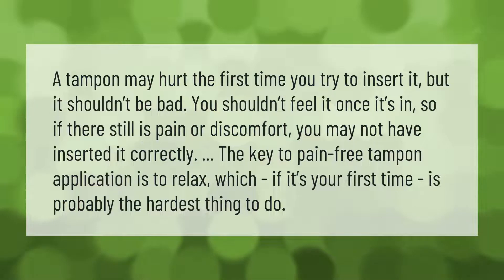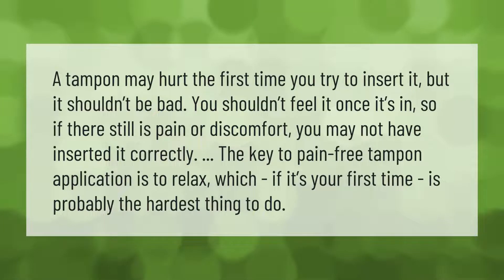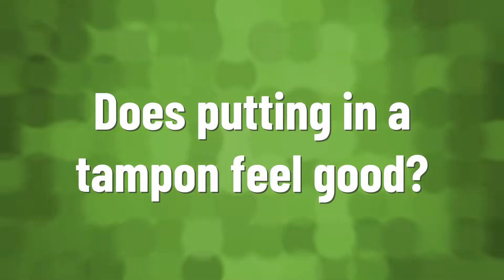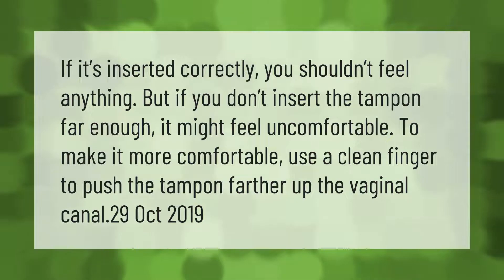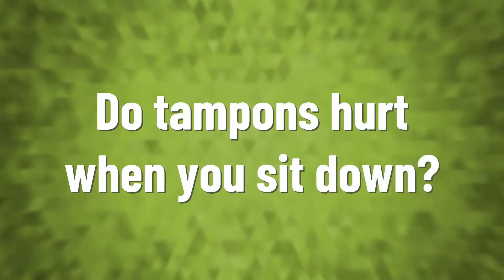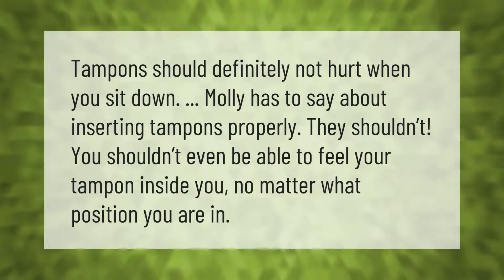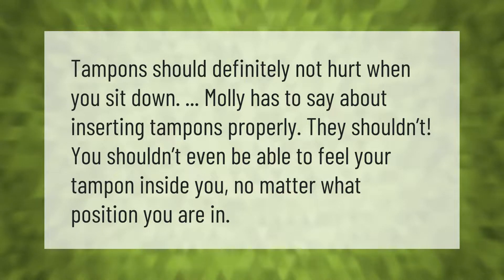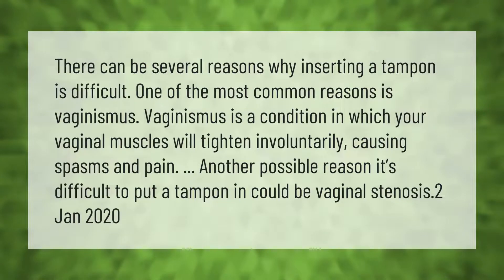Does it hurt the first time you put a tampon in?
00:00 - Does it hurt the first time you put a tampon in?
00:41 - Does putting in a tampon feel good?
01:10 - Do tampons hurt when you sit down?
01:34 - Why is it hard to insert a tampon?

Laura S. Harris (2021, April 24.) Does it hurt the first time you put a tampon in?
    AskAbout.video/articles/Does-it-hurt-the-first-time-you-put-a-tampon-in-239875